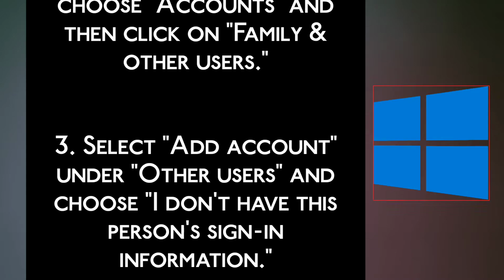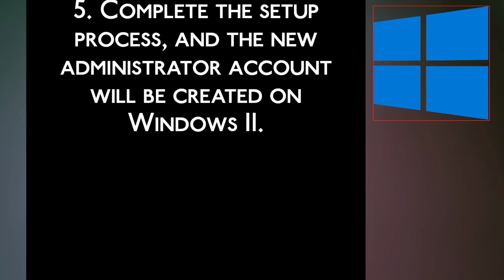How to Create Administrator User Account on Windows 11 (EASY)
If You are Looking for a Video on How to Create Administrator User Account on Windows 11, here it is. In this Video I Will Guide You on How to Make Administrator User Account on Windows 11 . Be Sure to Watch the Video Through the Very End. You Will Easily Learn How to Create Administrator User Account on Windows 11. Thanks